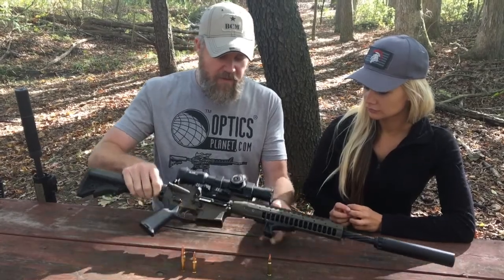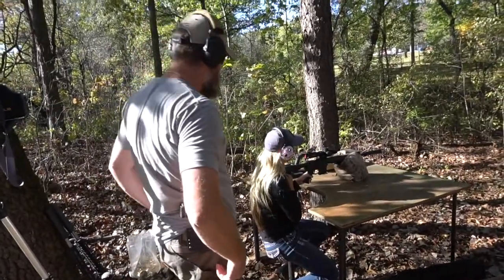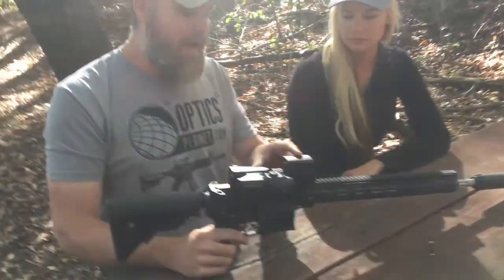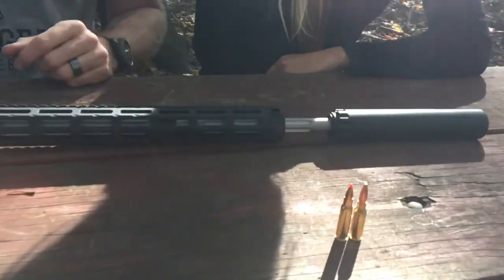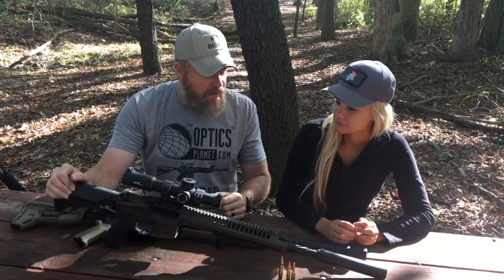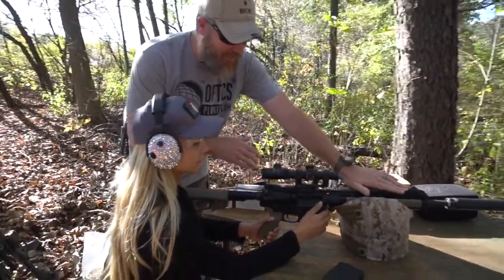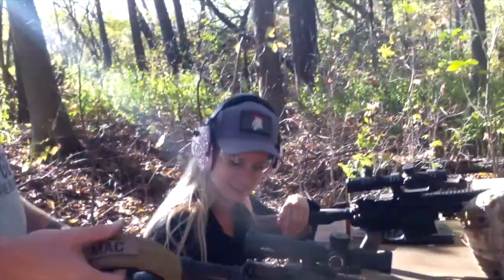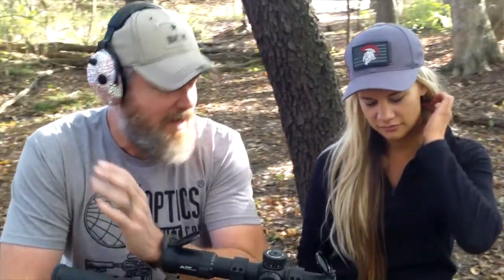Learning about Hunting Rifles w/ Tim from Military Arms Channel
This week I am learning about hunting rifles from one of the best in the business!!! Tim from Military Arms Channel!!